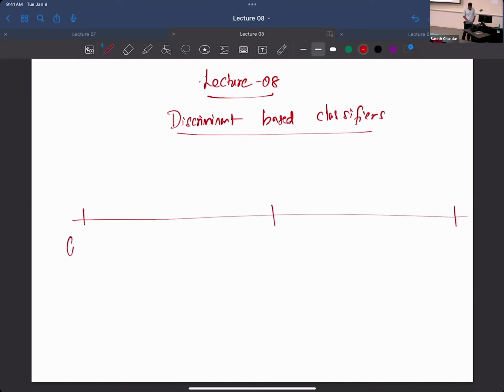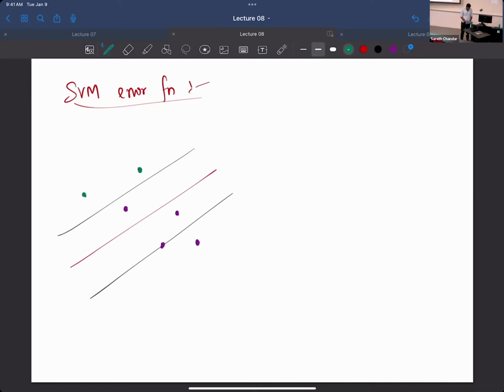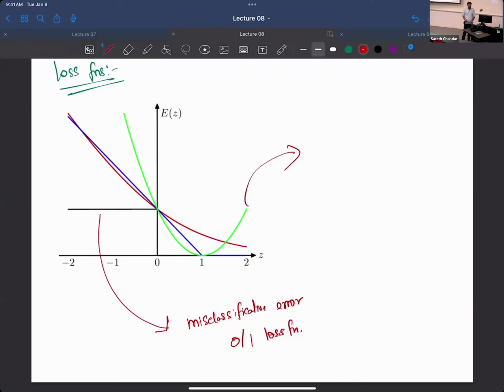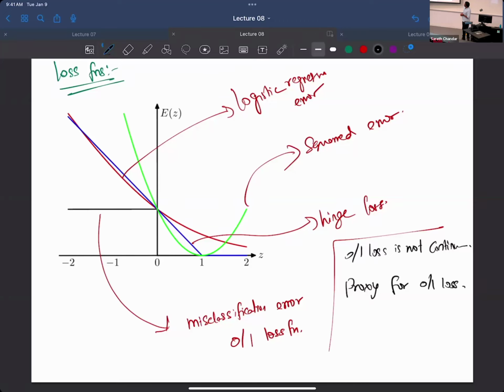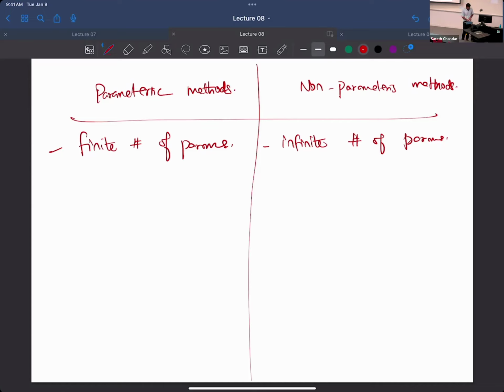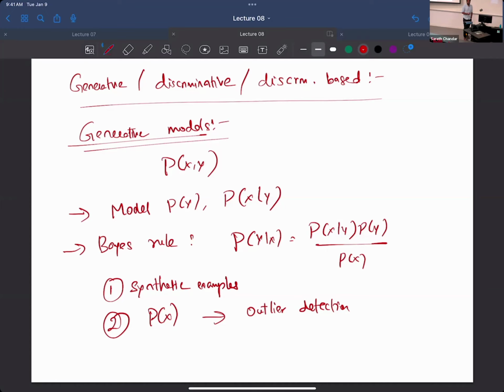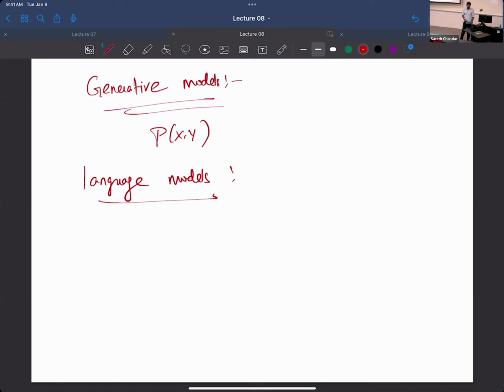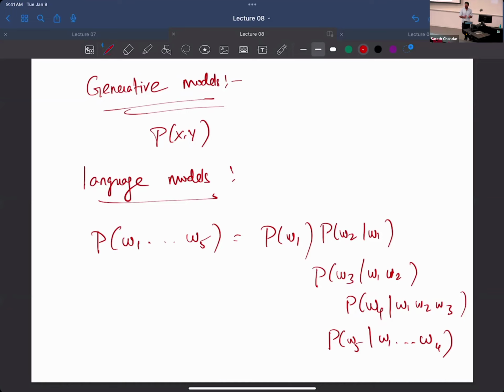[Fall 2025] Machine Learning - Lecture 8A